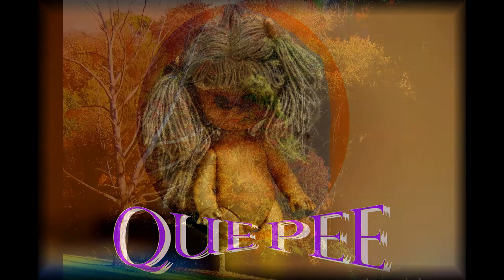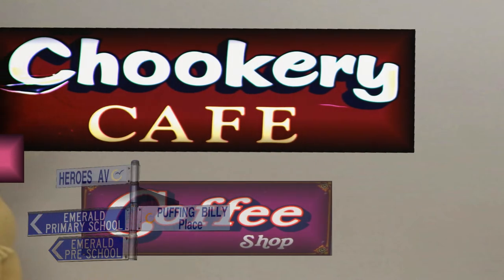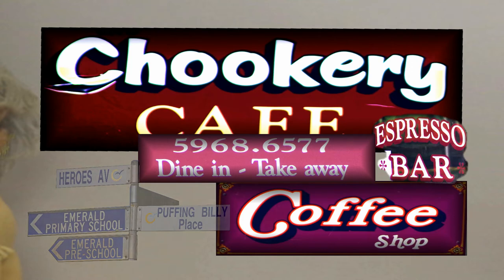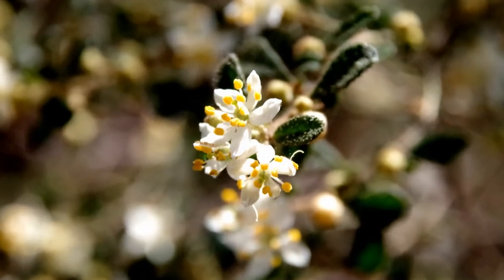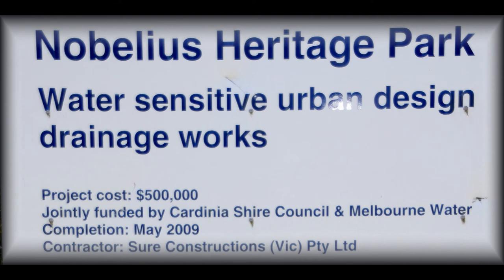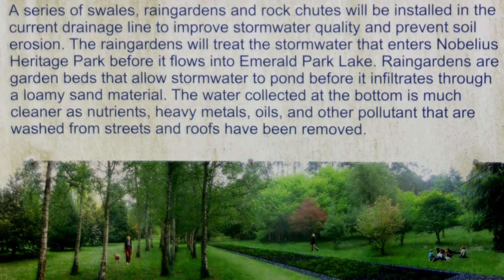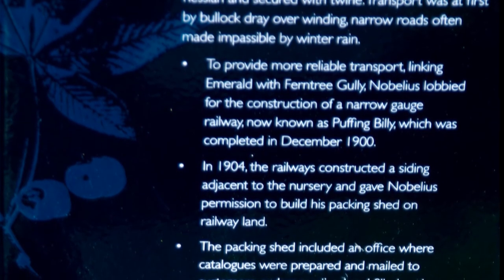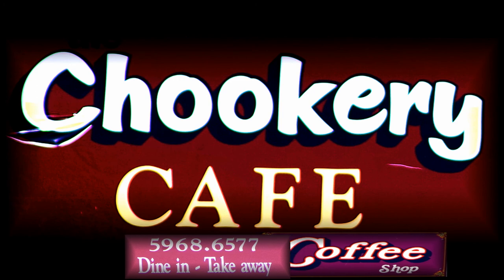Meet Quepee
Touring with Quepee, inviting you to meet her on her travels... This being the first installment on the way to the Wright Forest Walk, a 14 kilometre round trip by foot with cameras...

There are two ways to spell "Kilometer" the U.s. spelling and "Kilometre" the Australian and U.K. version...

The name Nobelius is of a person who established a very successful business in horticulture, in growing trees and flowers for sales all around the world and had a voice of vision to encourage the governments of the day to provide a narrow gauge railway to transport their produce more efficiently into the city for exports all over the world... And so the Puffing Billy Railway started in 1903...